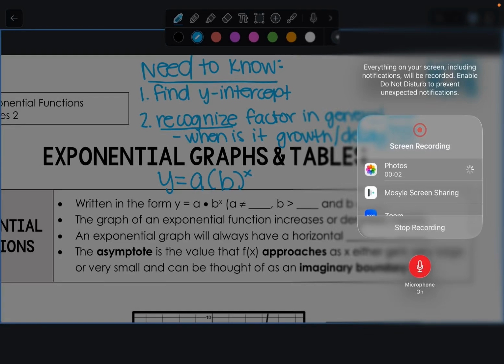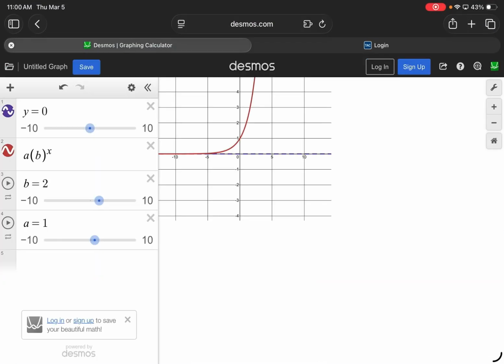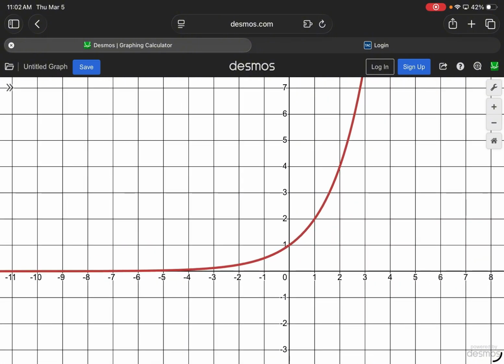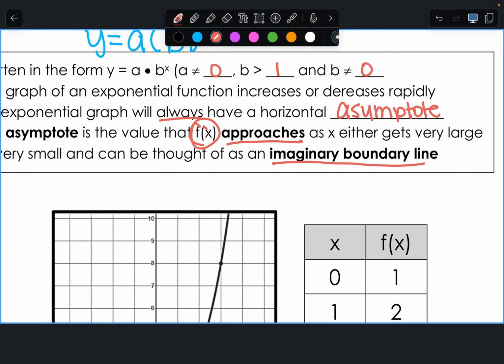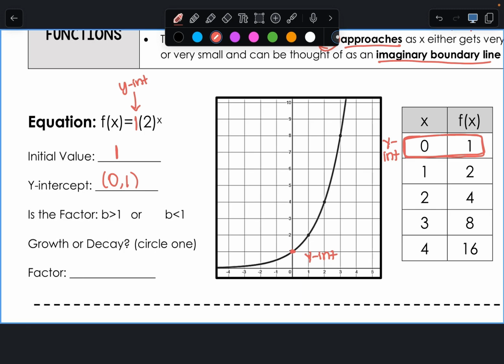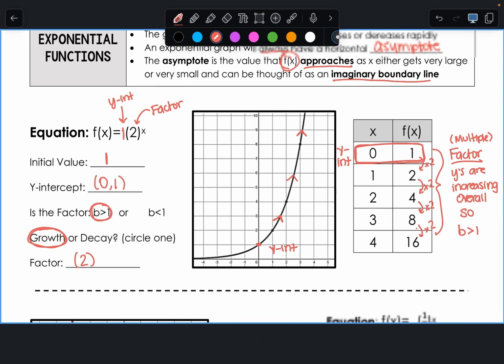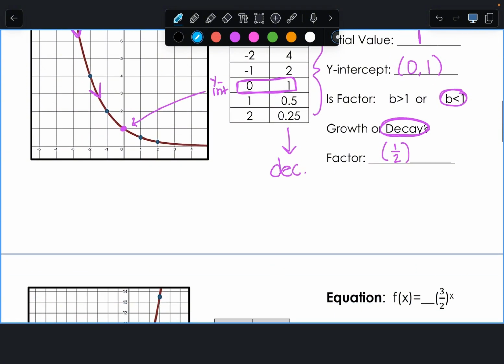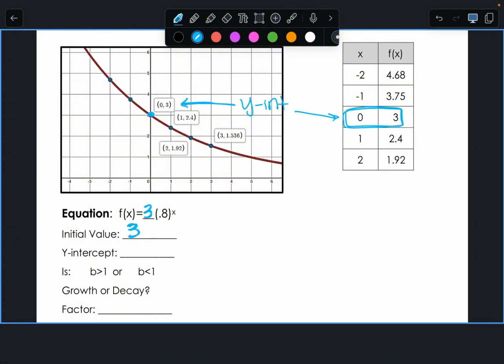Exponential Graphs & Tables